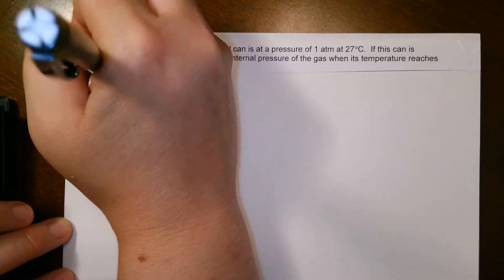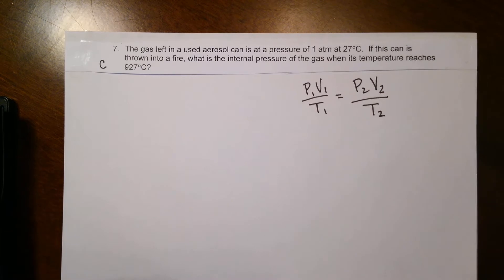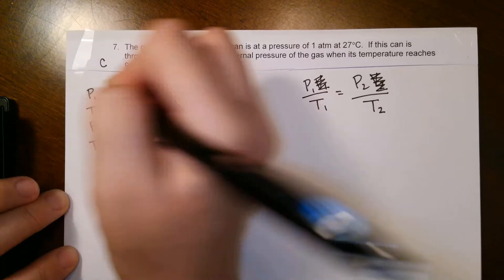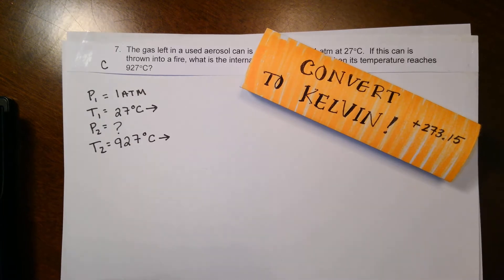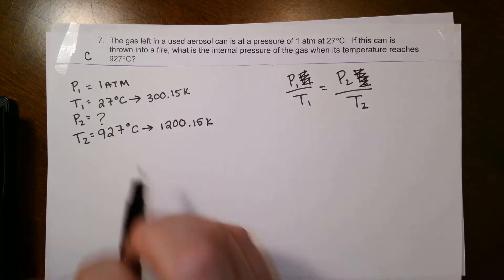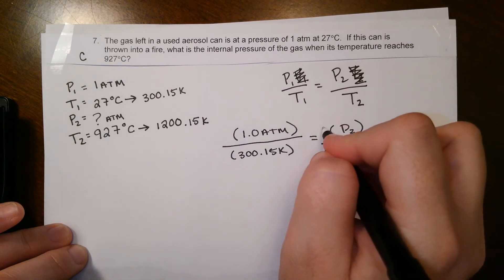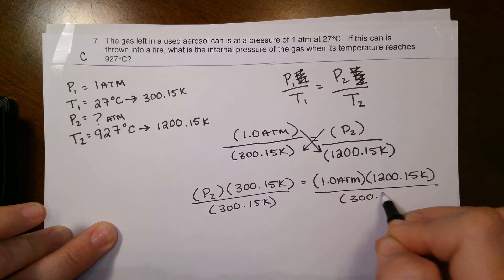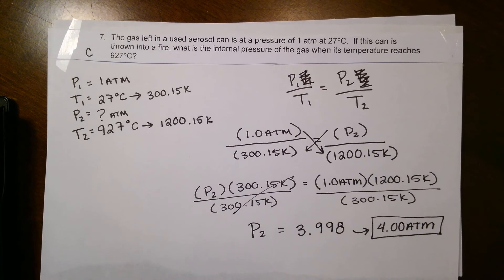C-7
Practice problem section C question number 7